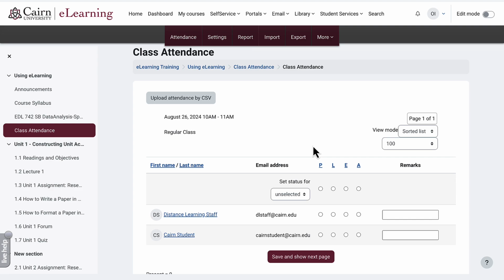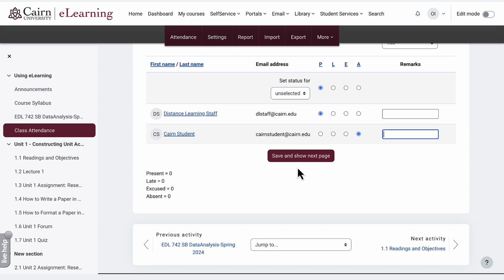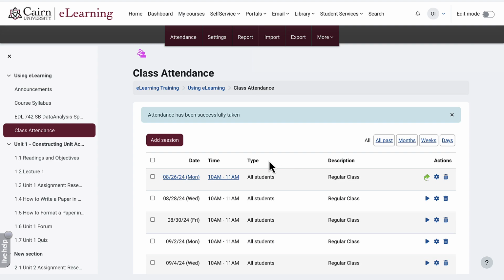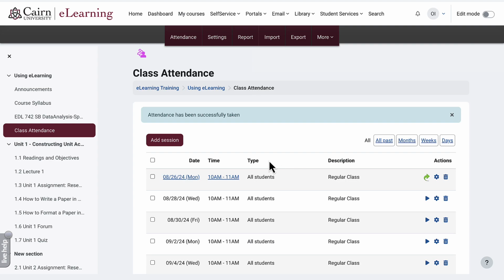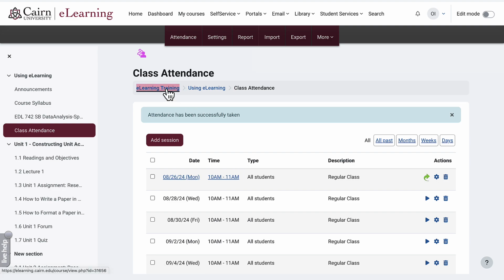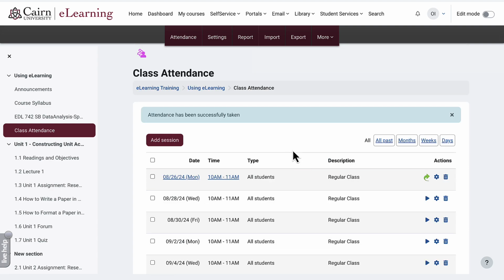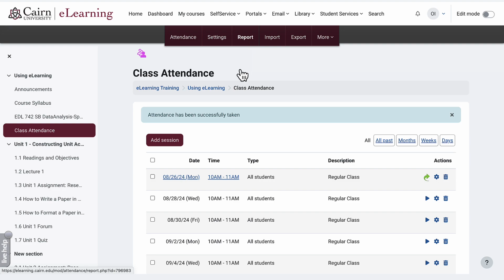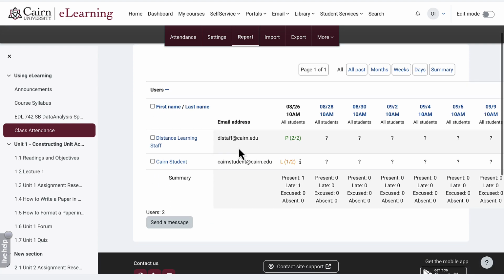Moodle 4 - Take Attendance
Learn how to take attendance in Moodle 4.